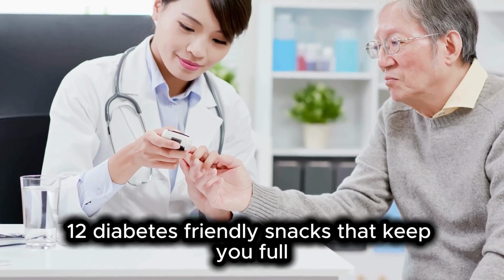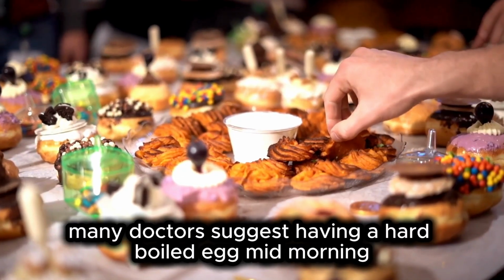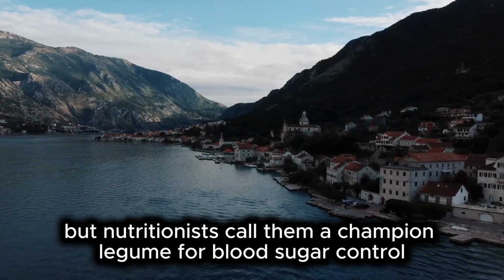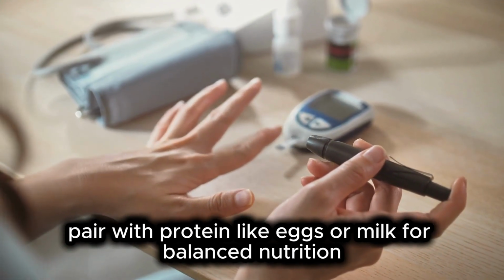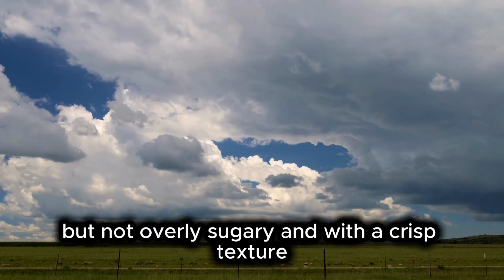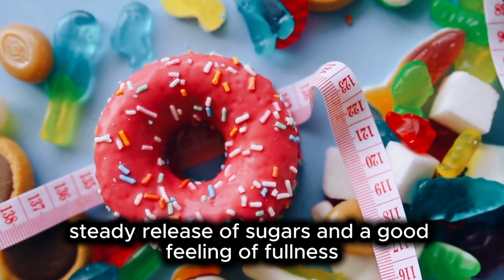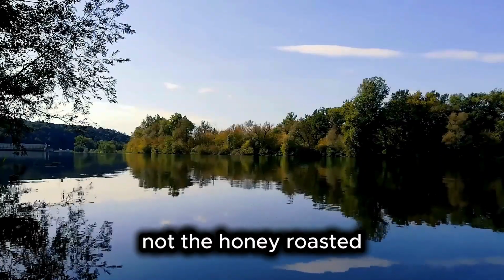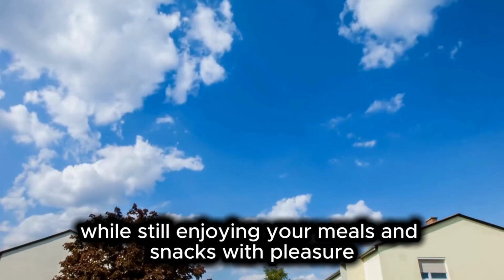Diabetes Diet Essentials: 12 Low-Glycemic Foods You Can Eat Every Day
Discover the Top 12 Best Fruits and Snacks for Diabetes Control | Stable Blood Sugar Tips

Are you or a loved one managing diabetes and struggling to find safe, delicious foods that help keep blood sugar steady? In this video, we dive deep into six amazing fruits and snacks perfect for people with diabetes — including apples, kiwi, dragon fruit, low-fat milk, raw nuts, and cucumbers. Learn how these foods work to regulate blood sugar, improve digestion, reduce blood pressure, and boost overall health with detailed nutrition info and practical eating tips.

From the antioxidant power of apples and the insulin-sensitizing benefits of kiwi, to the fiber-packed benefits of dragon fruit and the healthy fats in raw nuts, this video gives you science-backed advice on what to eat and when. Plus, real-life stories and easy snack combos that make blood sugar control simple and tasty!

✅ Low Glycemic Index Foods
✅ Natural Blood Sugar Stabilizers
✅ Tips for Managing Diabetes Through Diet
✅ Nutritional Benefits of Each Food
✅ Simple Portion and Timing Recommendations

If you want to eat smarter and take control of your diabetes naturally, don’t miss this comprehensive guide!